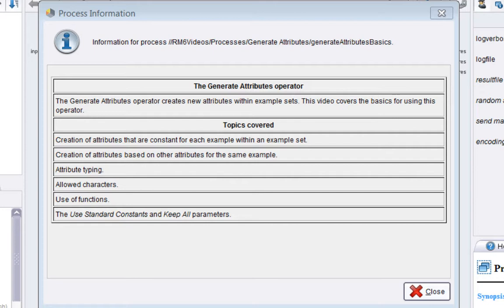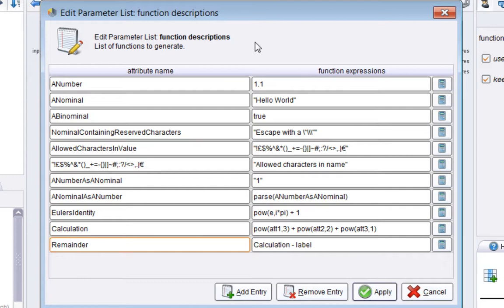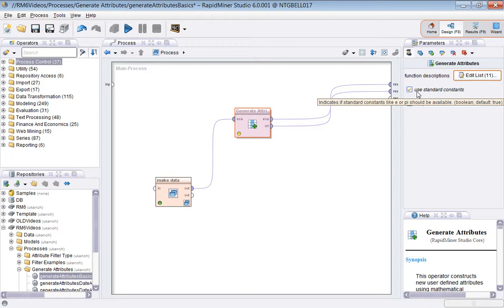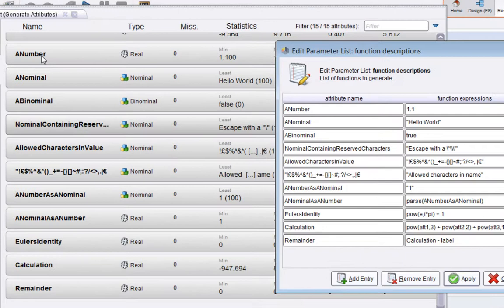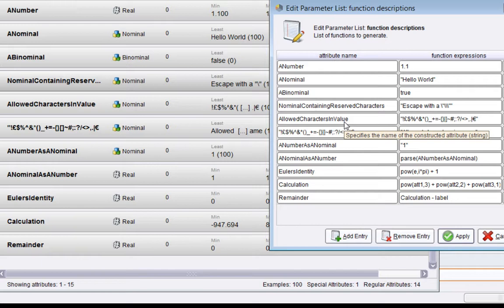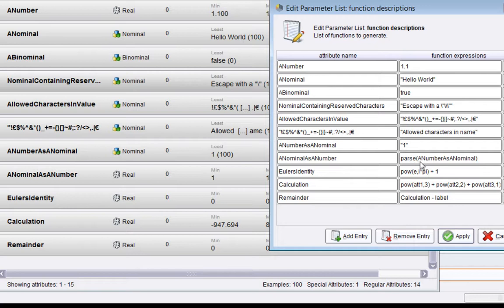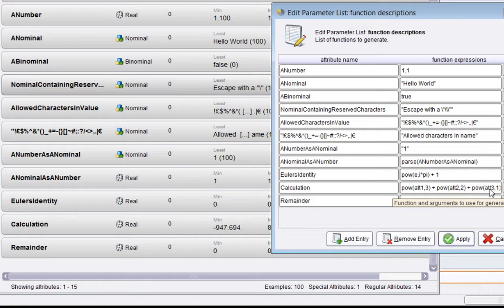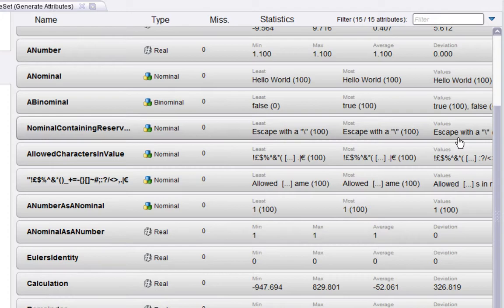Generating Attributes in RapidMiner - Data Mining